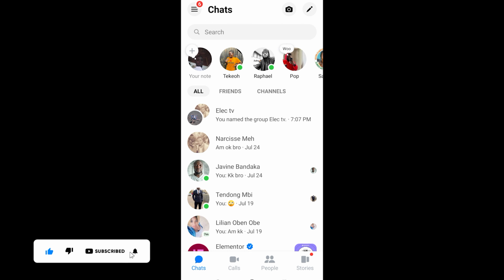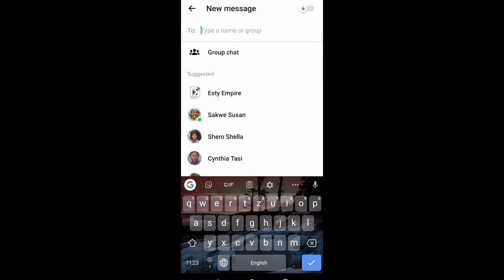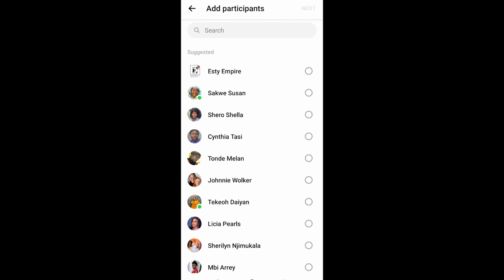How to Create A Group Chat on Facebook Messager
In this video, we'll show you how to create a group chat on Facebook messenger. This is a useful tool for coordinating collaborations between group members, and can be helpful for tasks like training or project management.

If you're looking to use Facebook messenger for anything other than communication, be sure to watch this video! It'll teach you how to create group chats on Facebook messenger, and make using Facebook messenger easier and more efficient!